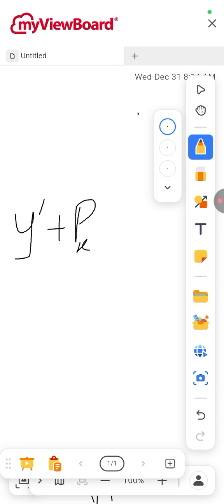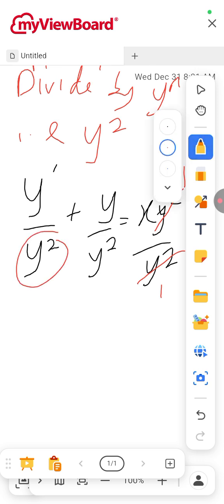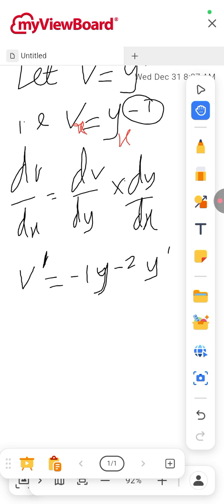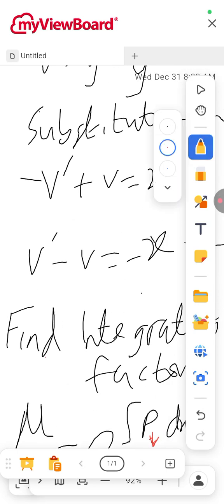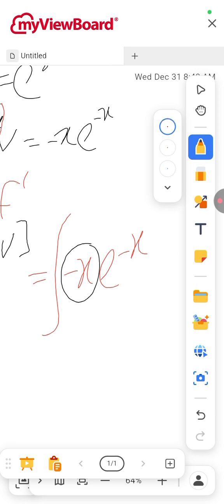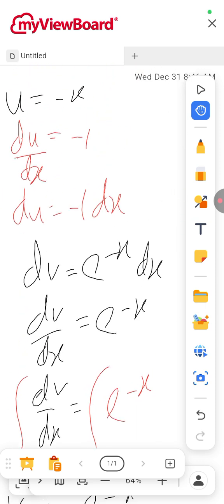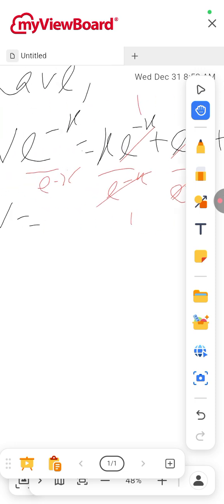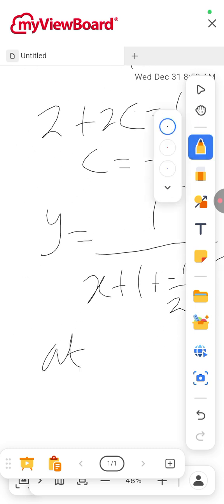Worked Example on General solution and Particular solution of a Bernoulli differential equation.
This is a maiden tutorial video on Bernoulli differential equation presented by Royhan to one of his engineering students who is still having challenges solving Bernoulli DE. I just decided to share for others to gain.